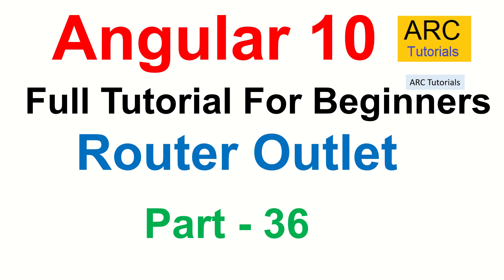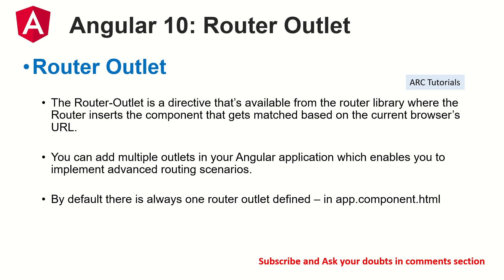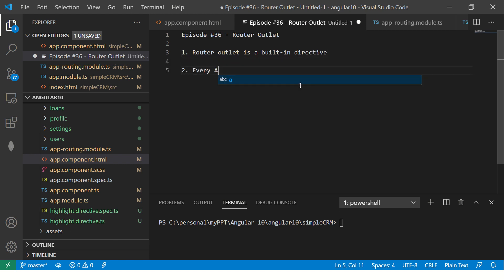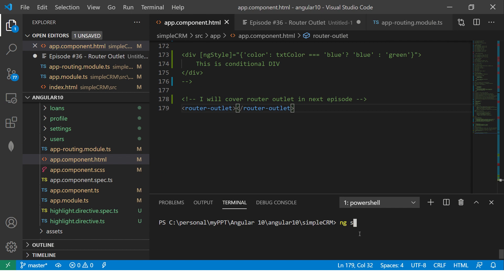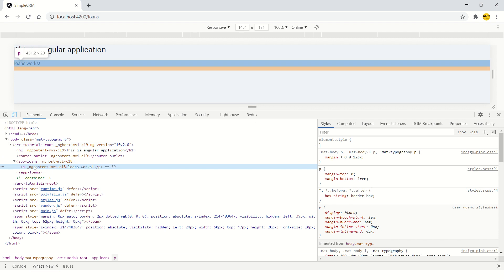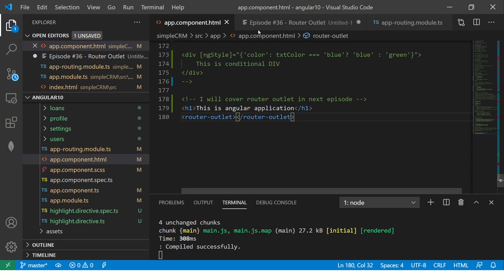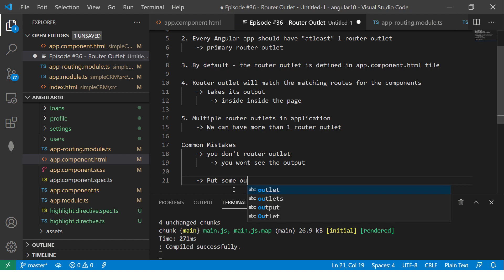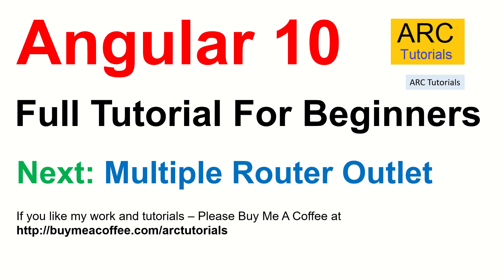Angular 10 Tutorial #36 - Router Outlet in Angular | Angular 10 Tutorial For Beginners